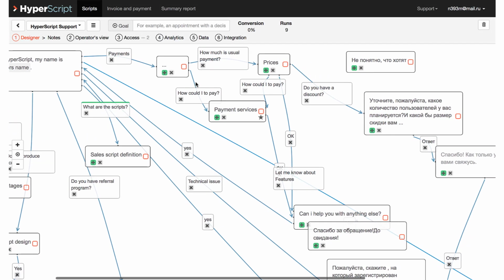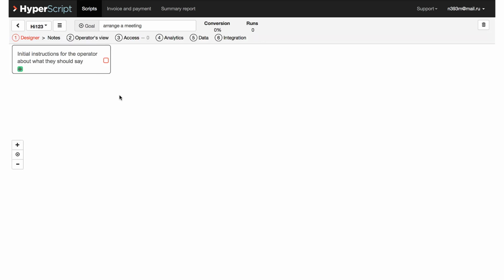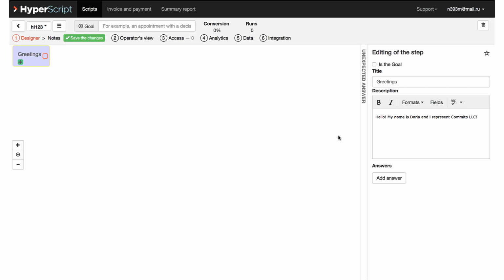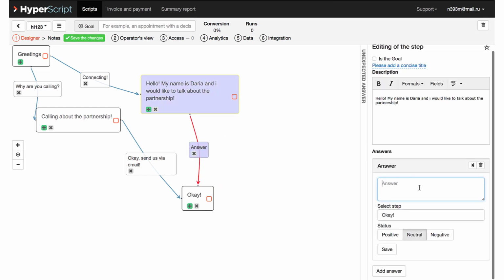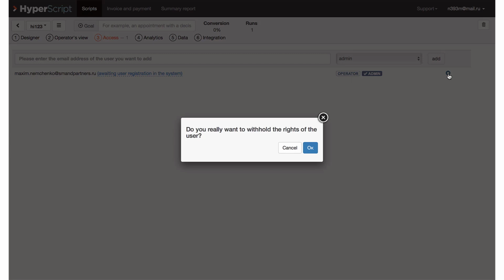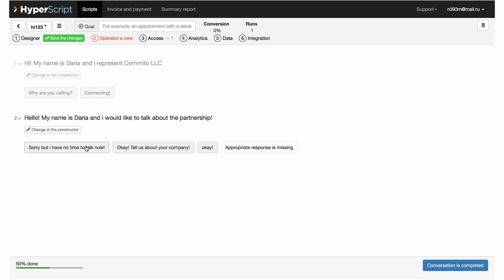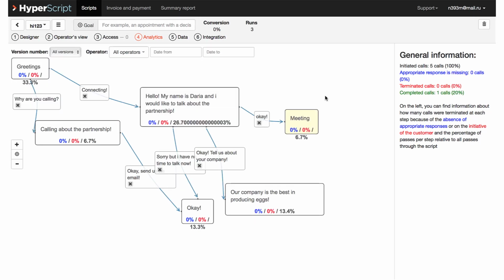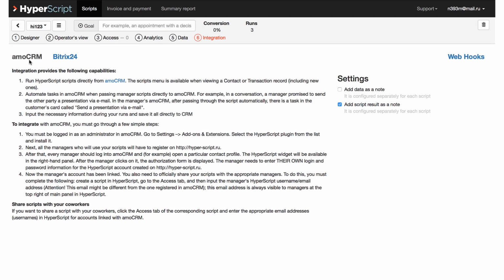How to use HyperScript? Easy peasy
In this video we will explain you, how to use HyperScript